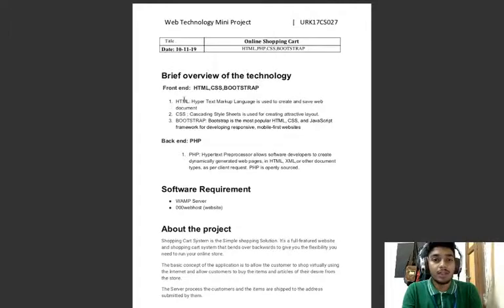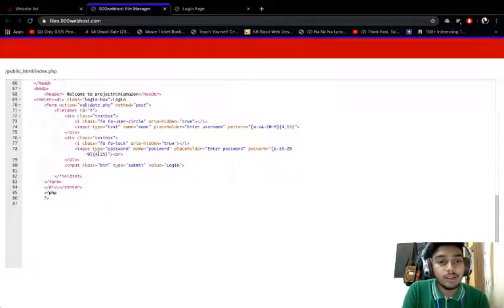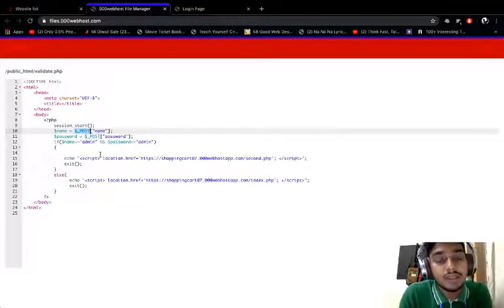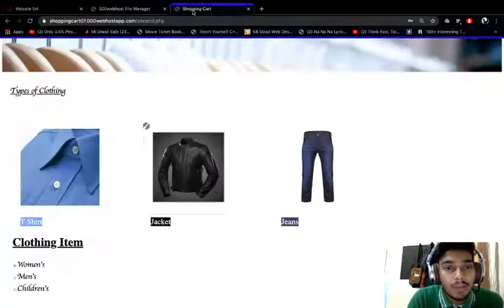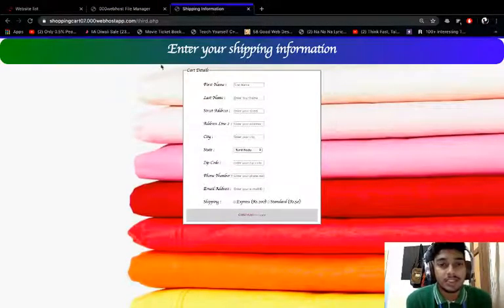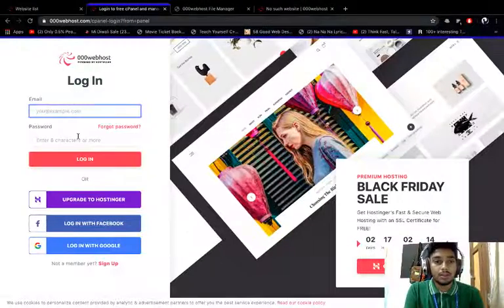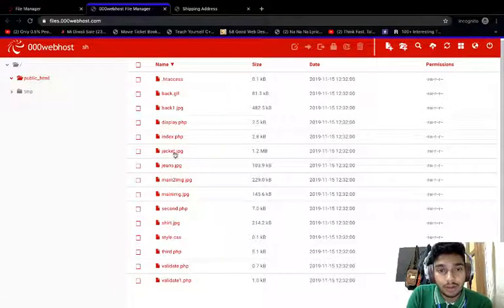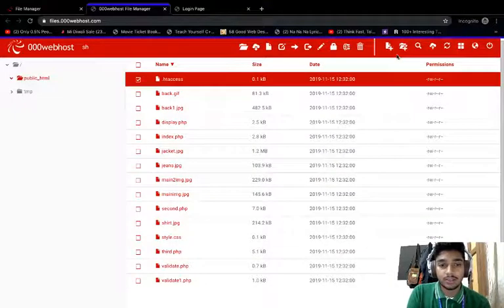Web Technology Assignment